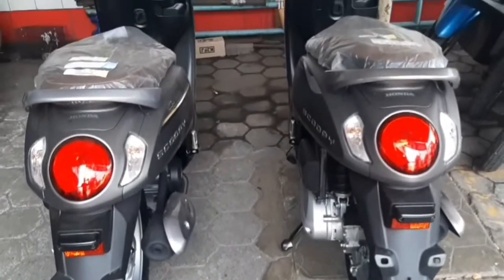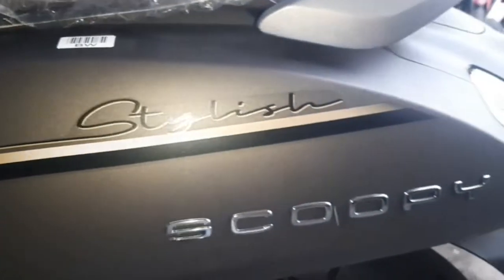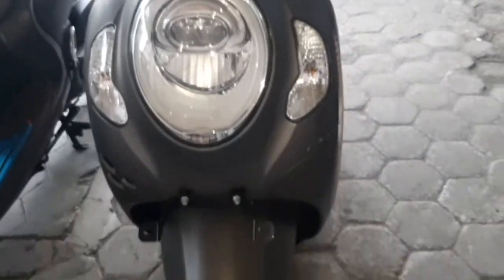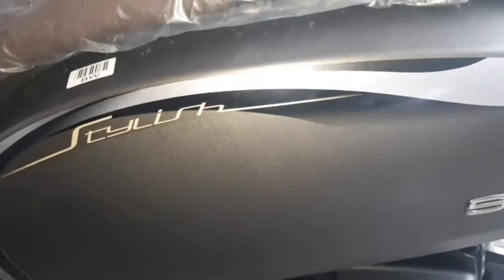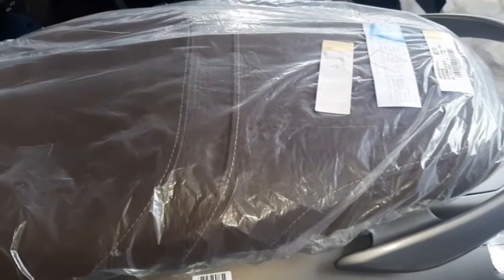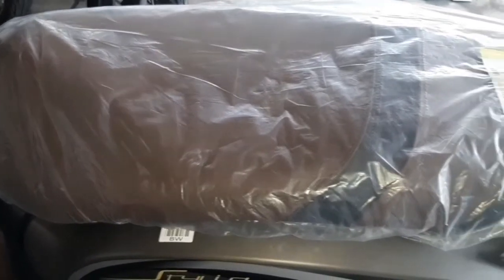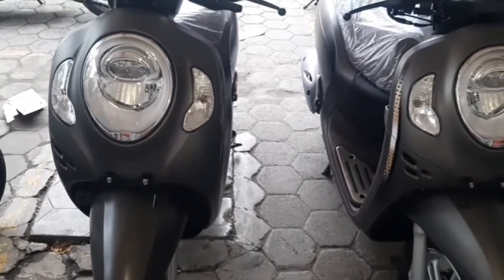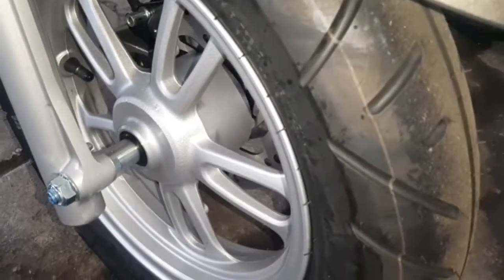Perbedaan scoopy versi lama dan versi terbaru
scoopy stalist motor matic idaman anak mudah